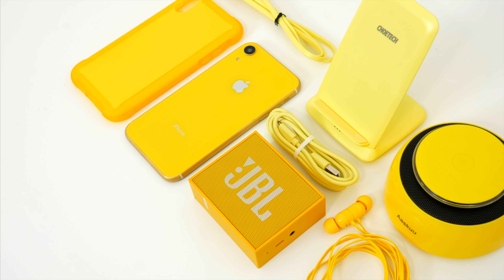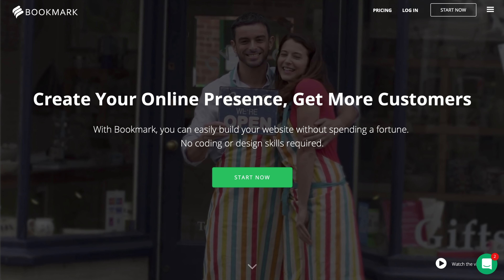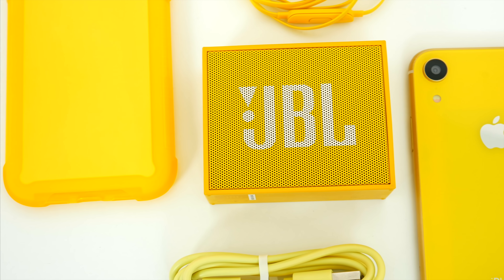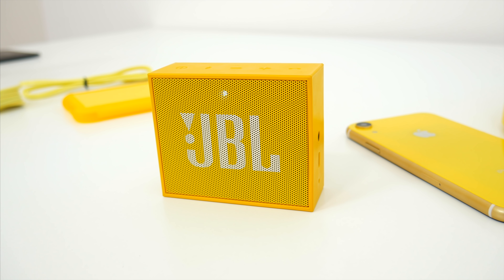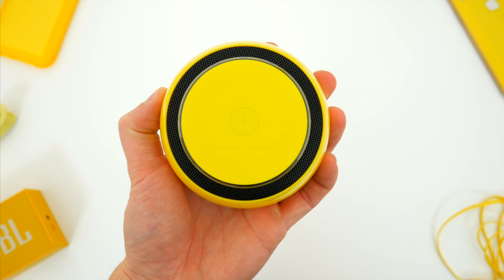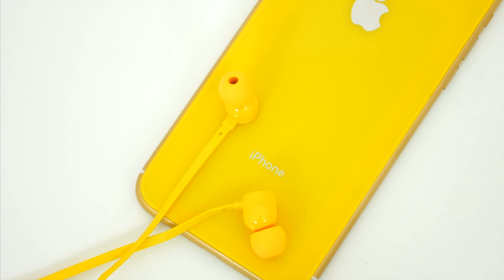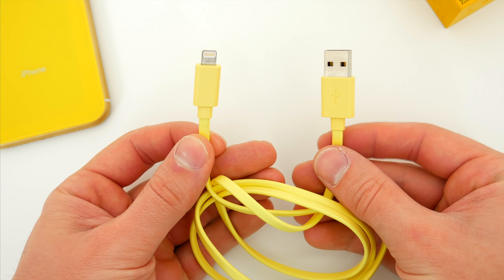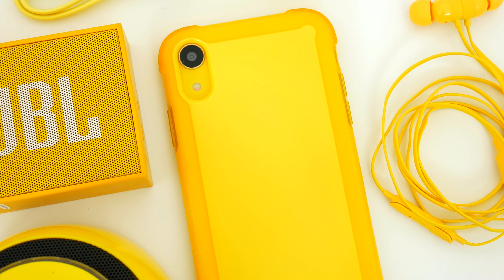Top Colorful Accessories for the iPhone XR! (Yellow)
↘️ Product Links!
Get started today with a free website made quickly & easily

Case (Amazon)
JBL Go Speaker (Amazon)
2 in 1 Speaker & Charger (Amazon)
Wireless Charging Stand (Amazon)
UrBeats3 Earphones (Amazon)
Lighting Cable (Amazon)